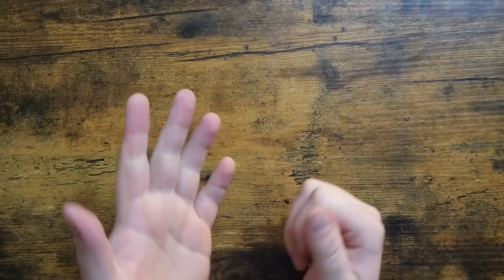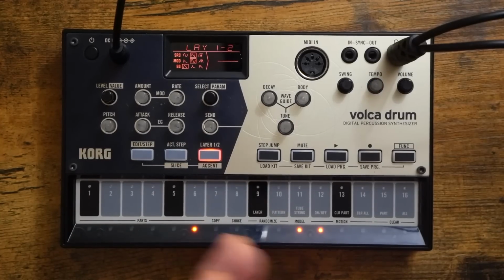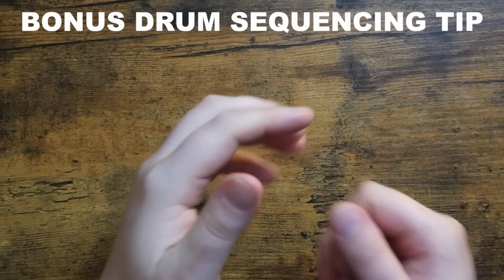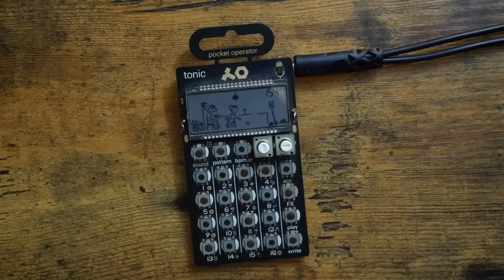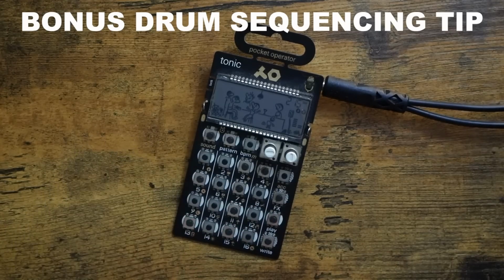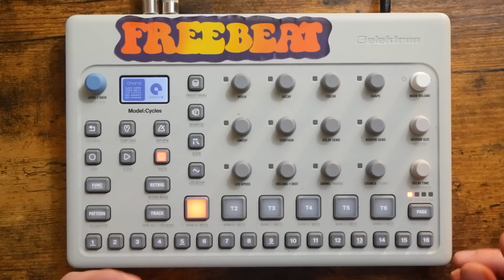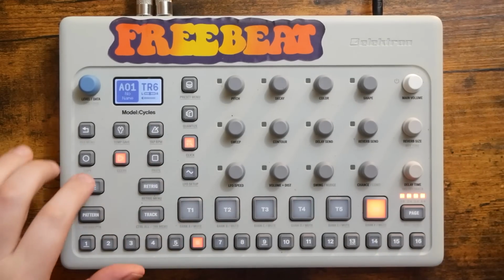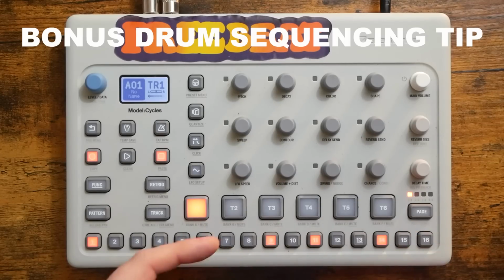3 AFFORDABLE & portable DRUM MACHINES // Summer of Synths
In todays Summer of Synths video we get to learn about 3 amazing and affordable drum machines... Lets welcome todays guest! @FreeBeat Want to release your music on Spotify/iTunes? use my link and support the event & get a discount.

CONTENT
00:00 Intro
01:40 VOLCA DRUM
06:04 PO-32
09:55 MODEL CYCLES